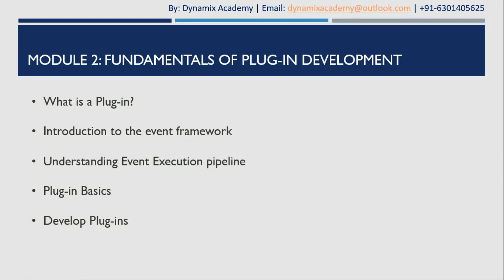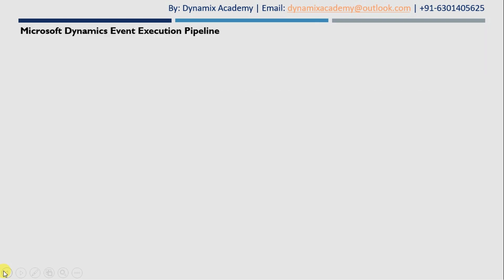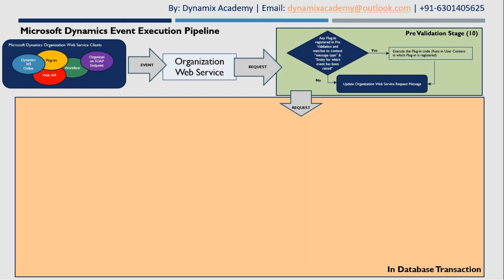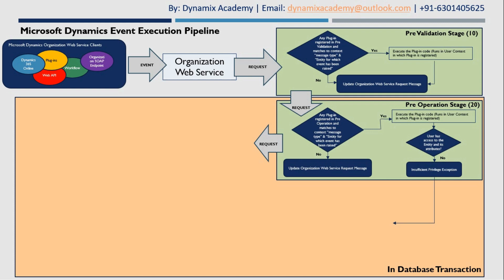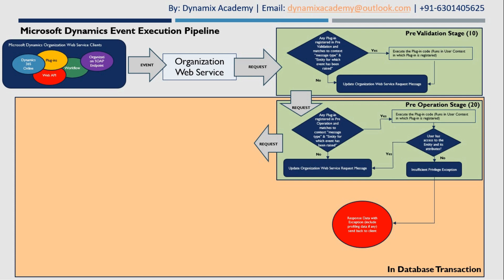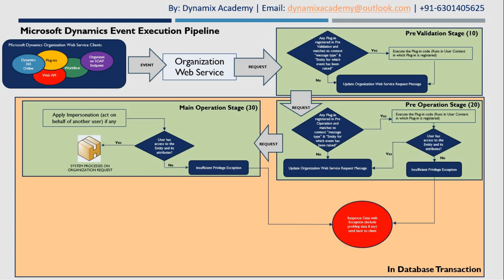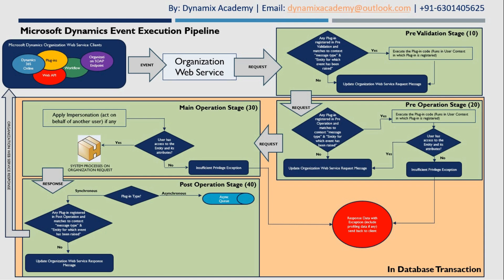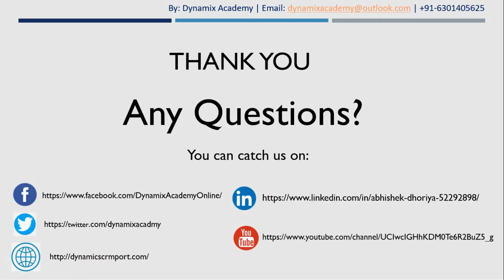M2L3: Microsoft Dynamics 365 Plugin Event Execution-Pipeline MS Dynamics 365 CRM Developer Training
Microsoft Dynamics 365 Plugin Event Execution Pipeline By Dynamix Academy plugin interview questions CRM 2016

DYNAMICS 365 PLUGIN EVENT EXECUTION PIPELINE -

In Dynamics 365, when a plugin is run, it executes based on a pipeline execution model.

Plugins can be triggered by: A user action in the Dynamics 365 user interface, such as retrieving a record
Events triggered by the Organization Service or the WebAPI, such as retrieving a record
Post-Operation events in the pipeline are processed either:

synchronously – these plugins are executed immediately and run in a specific order
asynchronously – these plugins are executed by the Queue Agent and run later by the async service

The Dynamics 365 for Customer Engagement apps event processing subsystem executes plug-ins based on a message pipeline execution model. A user action in the Dynamics 365 for Customer Engagement Web application or an Organization service method call by a plug-in or other application results in a message being sent to the event processing subsystem. The message contains business entity information and core operation information. The message is passed through the event execution pipeline where it can be read or modified by the platform core operation and any registered plug-ins.

Microsoft Dynamics 365, Dynamics 365, Microsoft Dynamics CRM, MSCRM, Microsoft Dynamics, D365

Plugin Development in Dynamics 365 Course Curriculum By Dynamix Academy

This is an online microsoft dynamics 365 crm developer training. One of its kind technical course for beginning your journey in becoming an expert Dynamics 365 Developer or Technical Consultant.

• Introduction to the Microsoft Dynamics Plugin Event Framework
• Understanding dynamics 365 plugin event pipeline
• Dynamics 365 plugin development tutorial basics
• dynamics 365 plugin development write a plugin in Dynamics 365 plugin development tutorial

• Dynamics 365 plugin registration
• Dynamics 365 plugin Deployment

• Debugging Plug-ins on 365 CE on-premise dynamics 365 plugin debugging

• dynamics 365 plugin secure configuration and unsecure configuration in Plug-ins